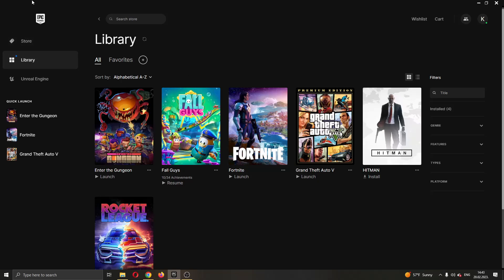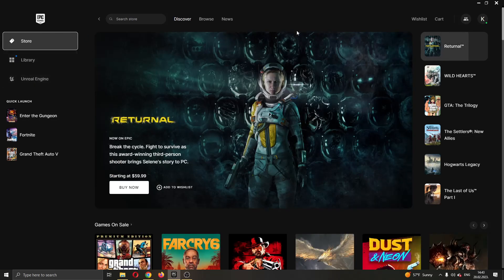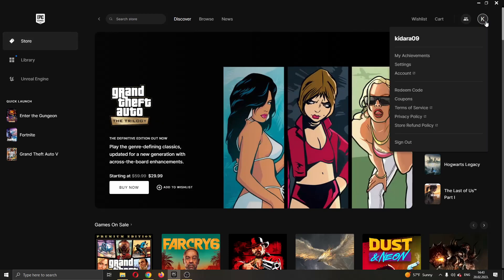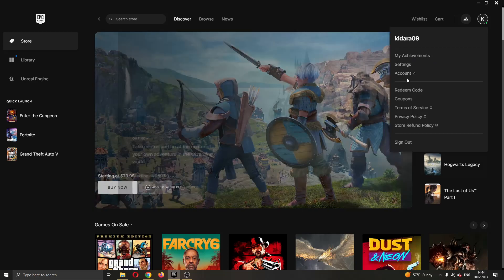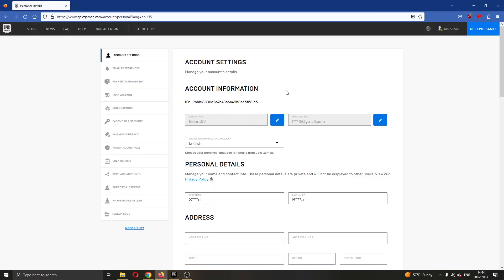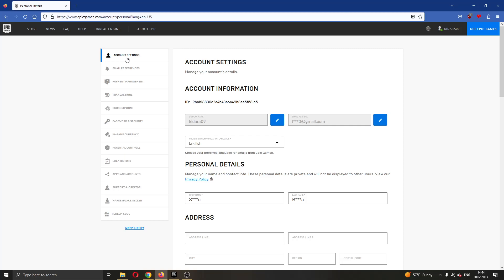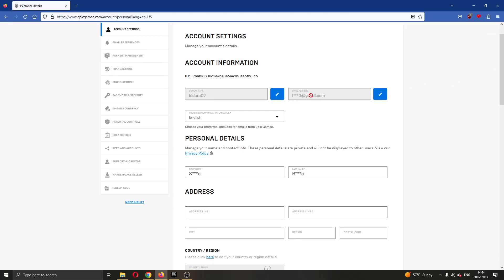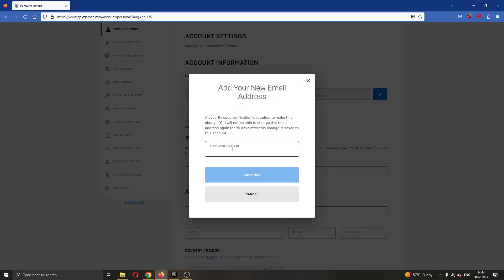How To Find Email Epic Games Tutorial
Today we talk about epic games find email,how to change your epic games email,epic games email,find email in epic games